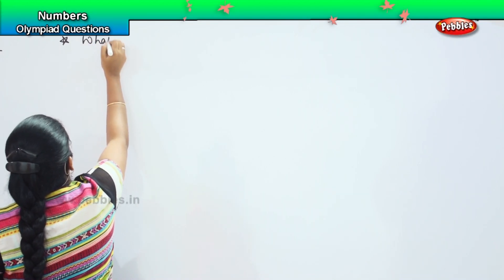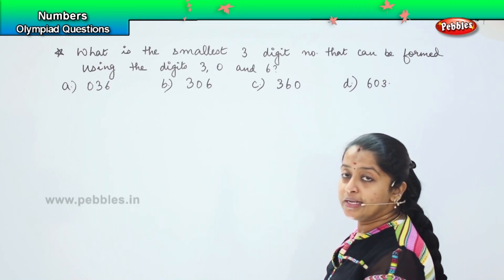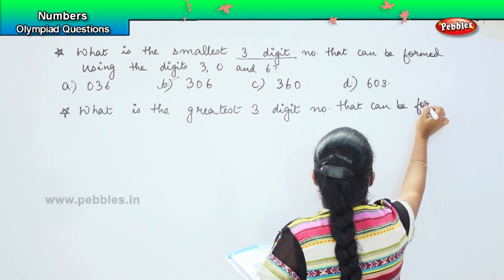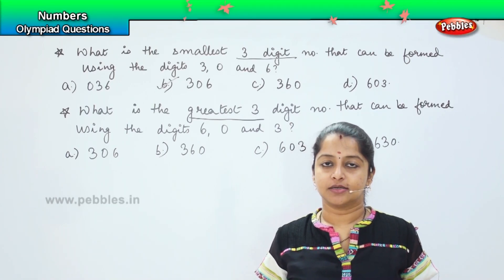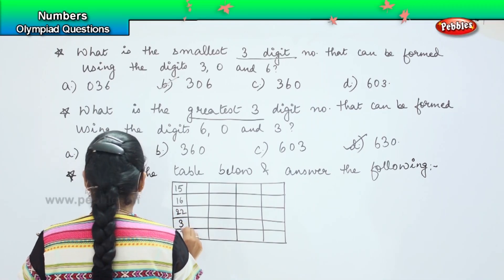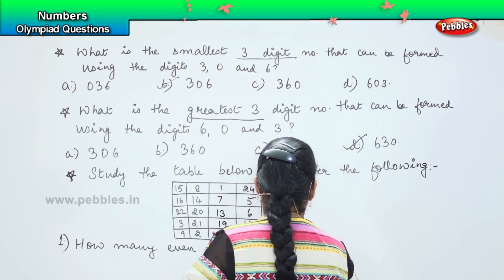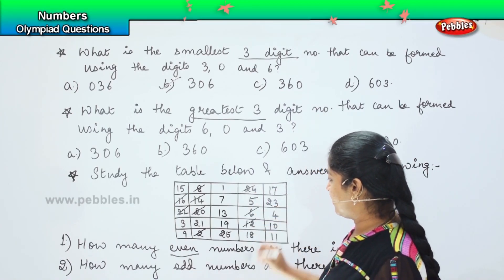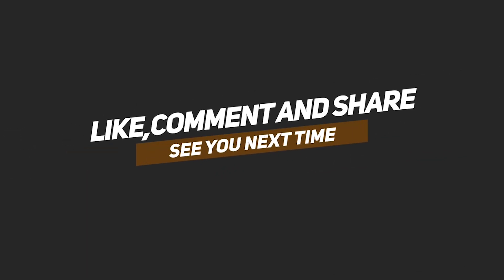Numbers - Olympiad Questions -7 | NCERT, CBSE | 3rd standard Maths olympiad | Olympiad Math